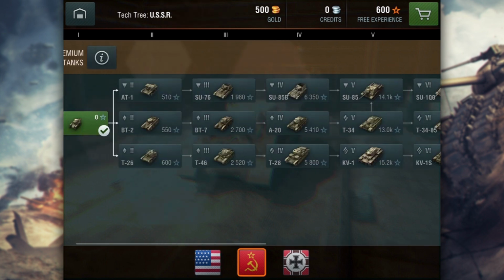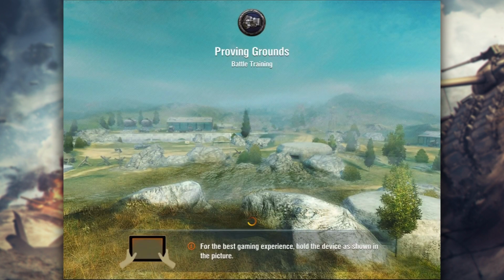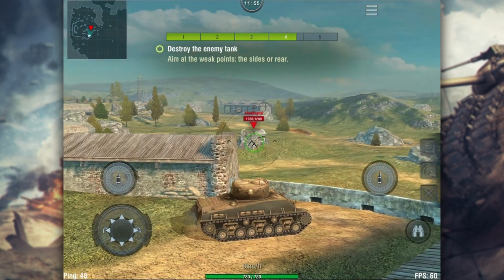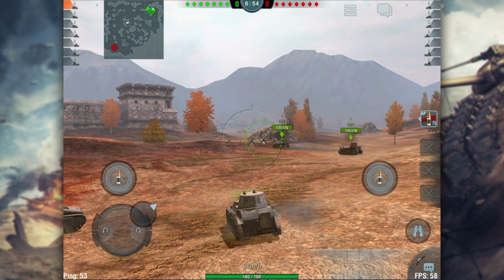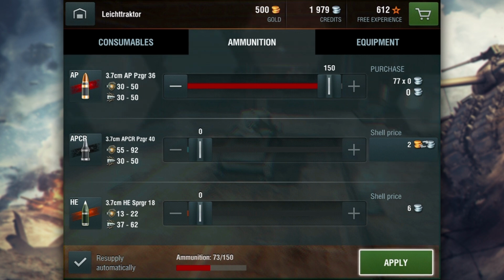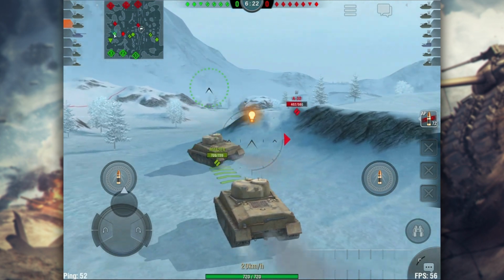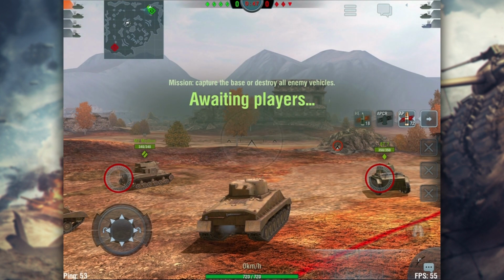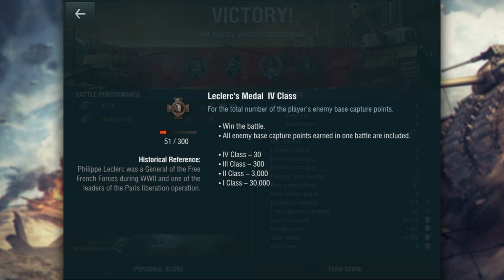◀World of Tanks Blitz - Portable Tanks, iPad Impressions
Wargaming goes mobile with World of Tanks Blitz and I'm here to give you my impressions!

This footage was captured on a Apple iPad Air.